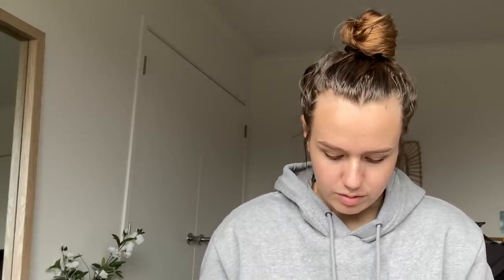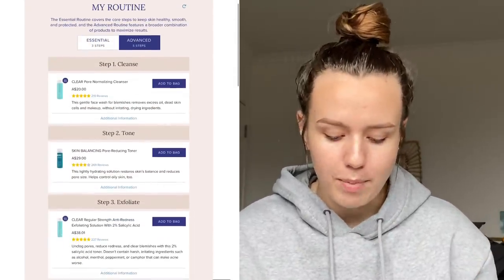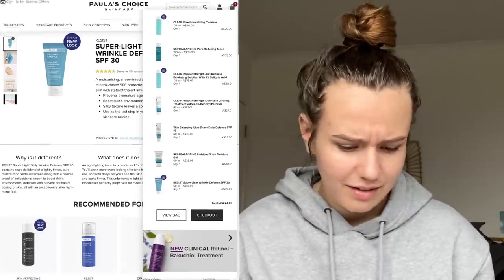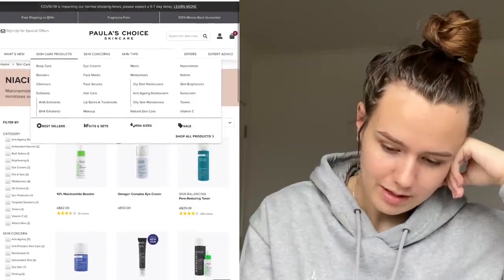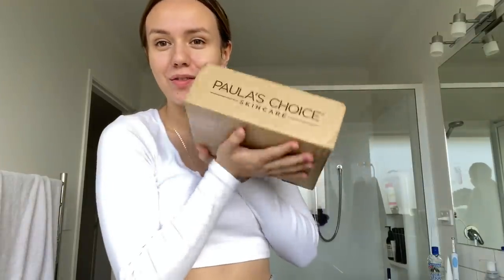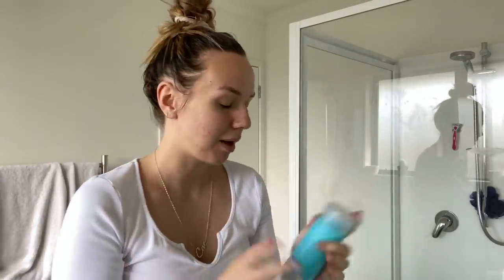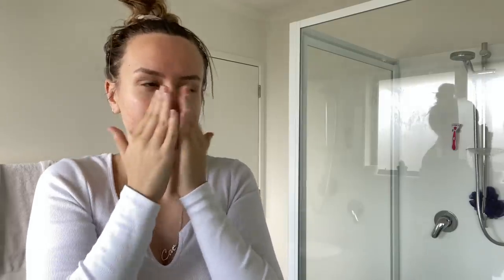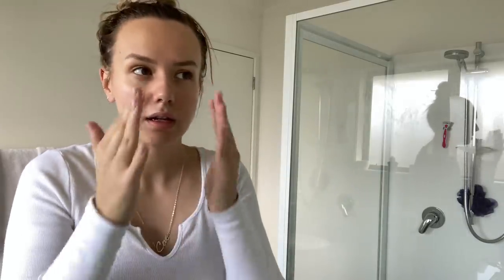BUYING A PERSONALISED SKIN ROUTINE | Paula’s Choice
Uhhhh yea, part two coming soon fam xo

About Me:
My name is Christine, I am 19 years old and a single mama to my son Cove.
I want to share my journey with everyone and document everything for myself too 💖